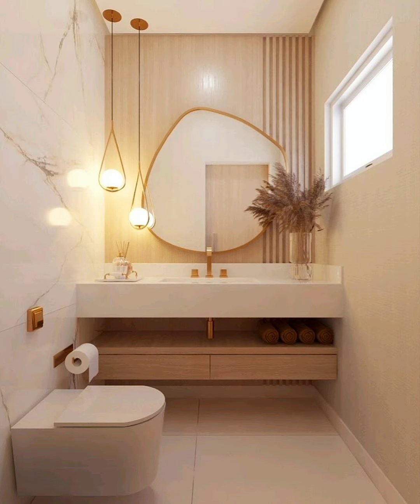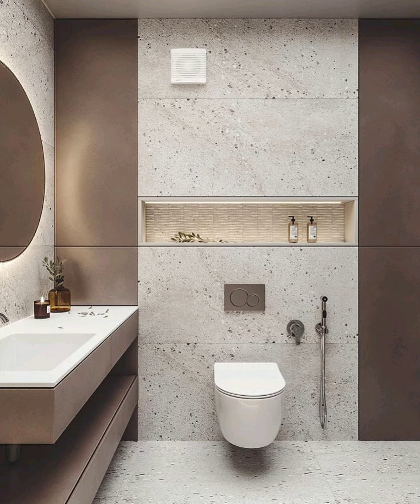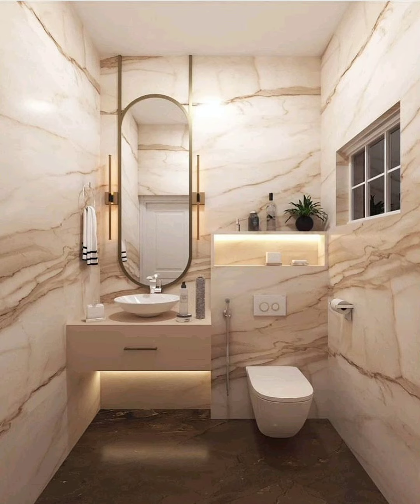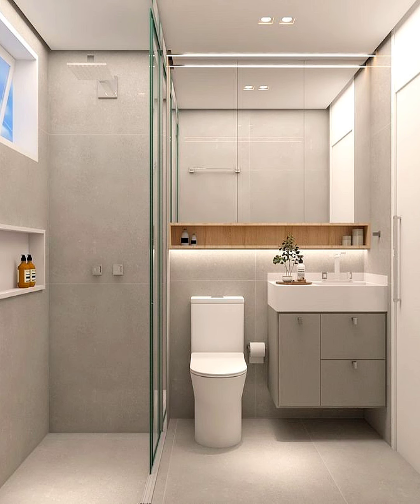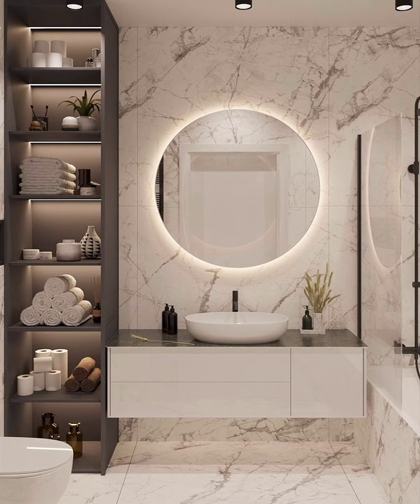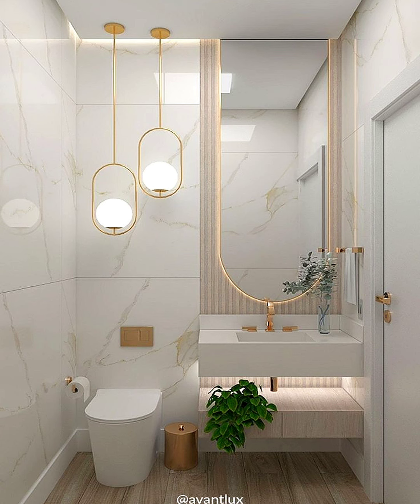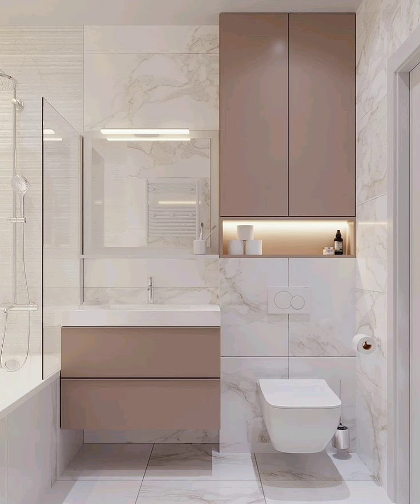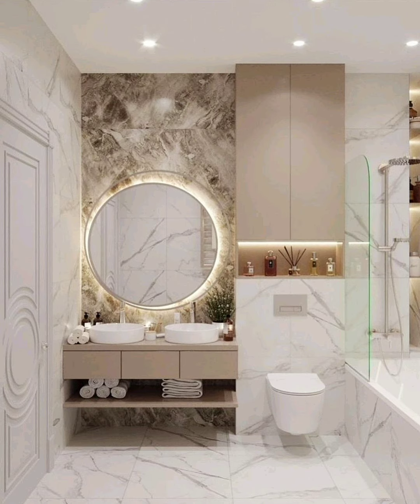Small Bathroom Design Ideas 2024 Modern Bathroom Washbasin Ideas | Bathroom Tiles Decorating Ideas